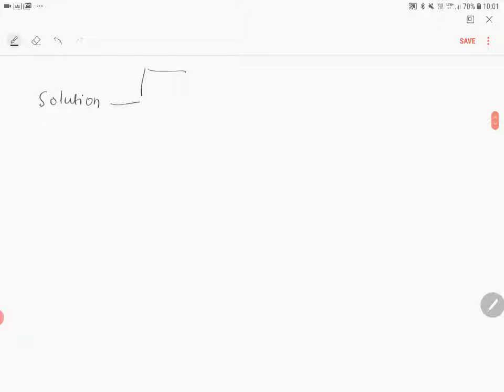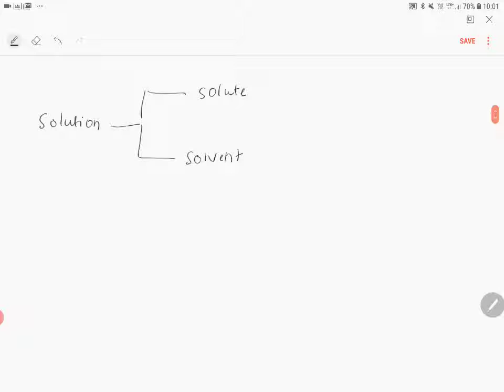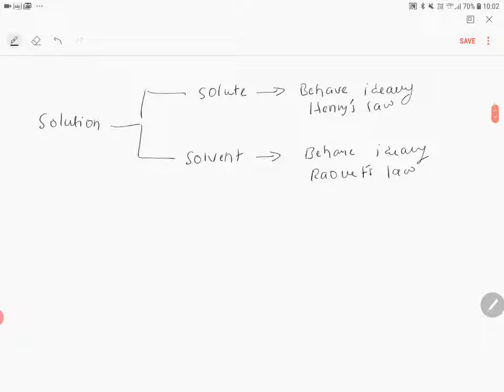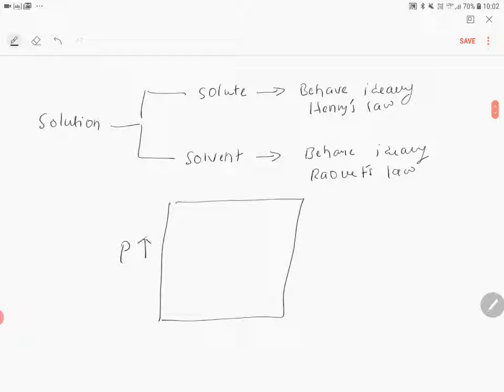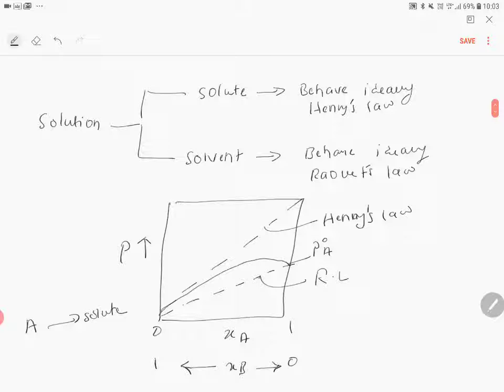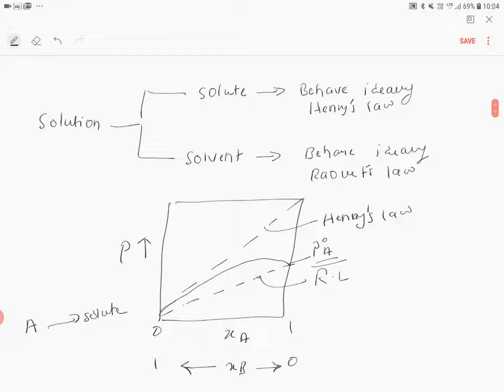PU 2 I Chemistry I Solutions I Lecture 04 I Slide 23 I Raoults and Henrys Law Comparison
Welcome to Concept Videos for PU 2! This slide will explain Solutions. We will focus on Raoults and Henrys Law Comparison. We are sure you will have an effective learning experience.